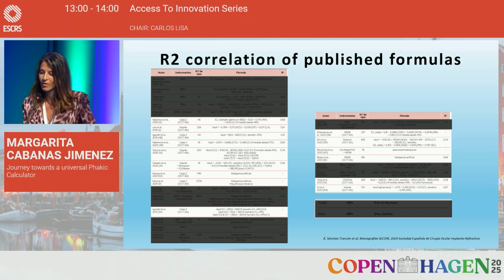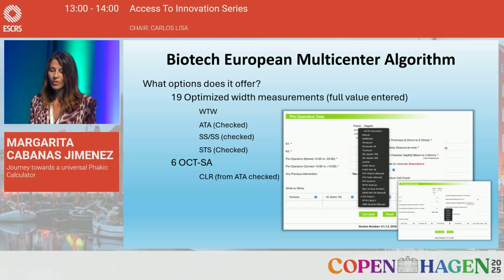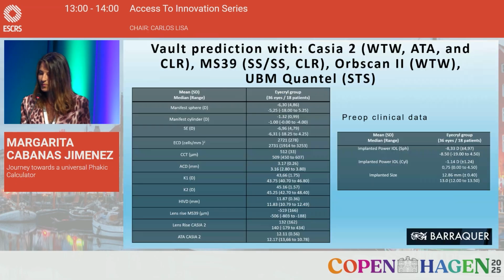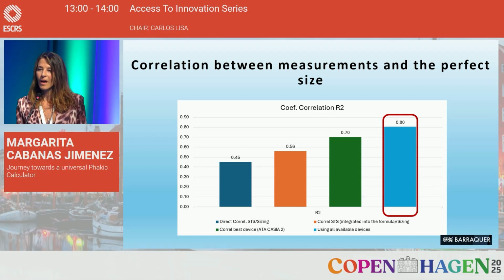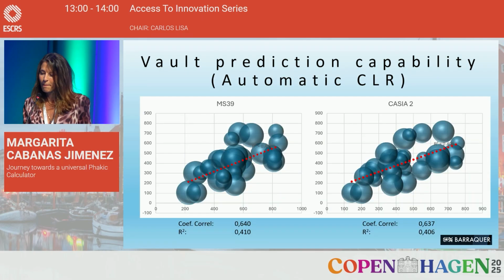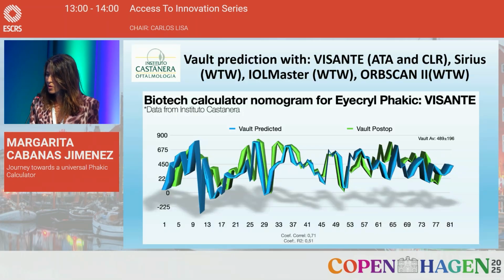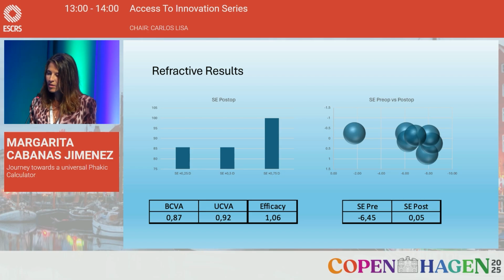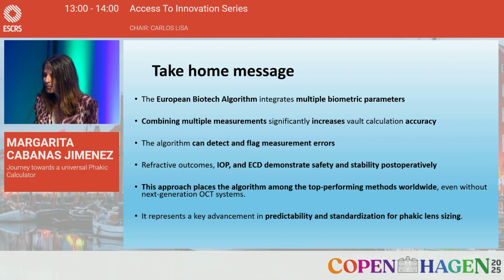Satellite Symposium | Dr. Margarita Cabanás on Innovation in Ophthalmology | ESCRS 2025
At the 43rd ESCRS Congress 2025 in Copenhagen, Dr. Margarita Cabanás (Spain) joined the Access to Innovation series Satellite Symposium. She shared her journey towards a universal Phakic Calculator.

Watch now to learn from her valuable clinical perspectives!